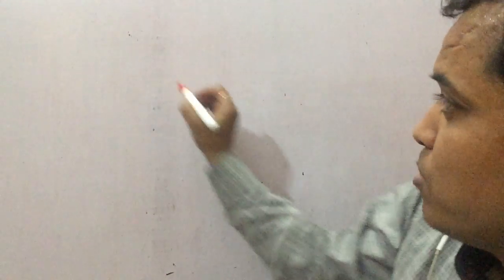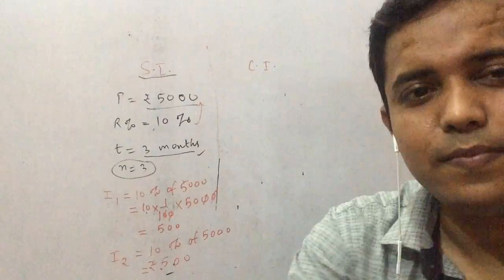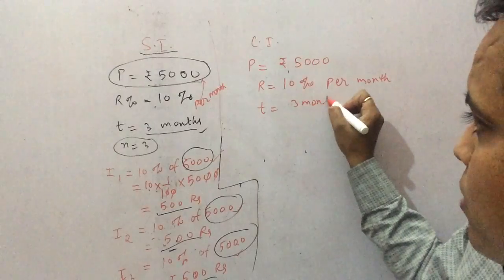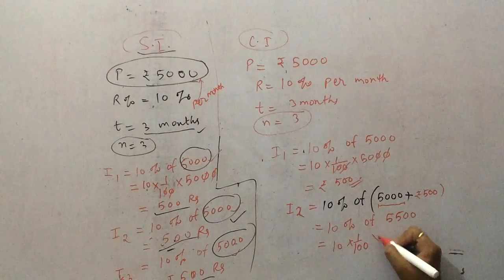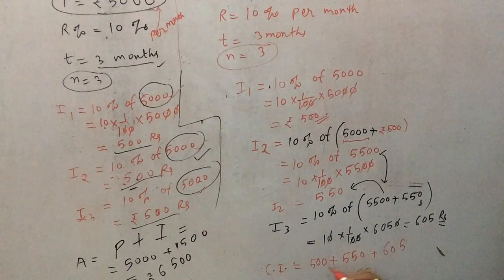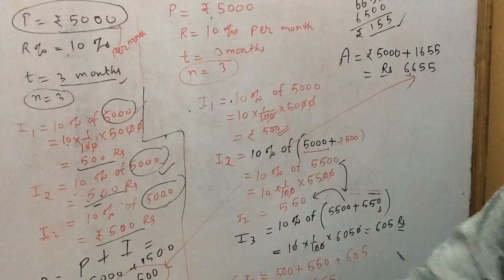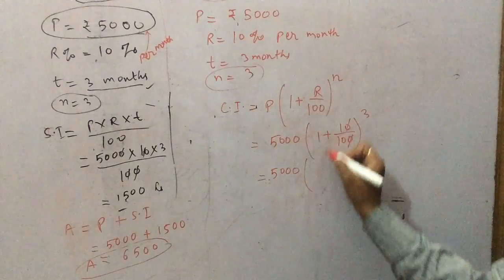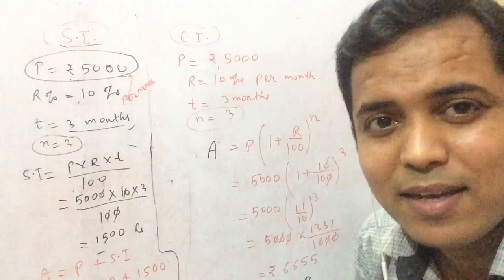Simple interest and compound interest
This video is very informative for the students of all age groups. Here, I have covered
(1) What is simple interest?